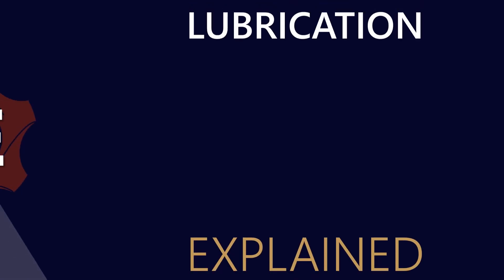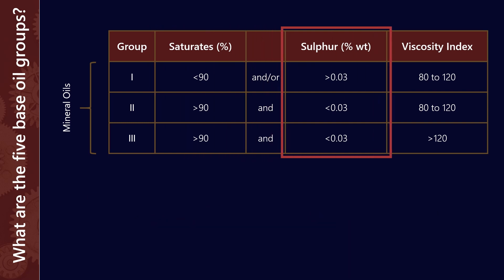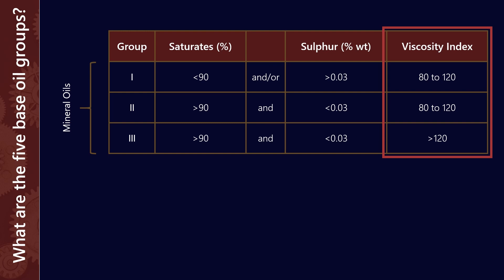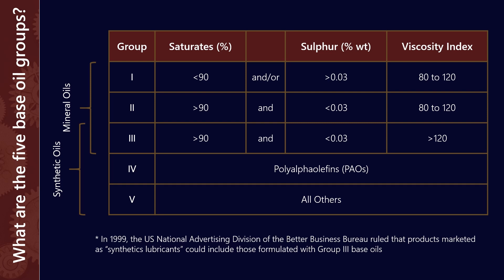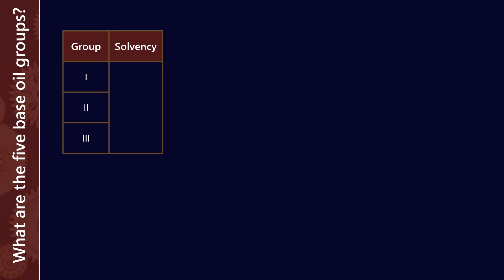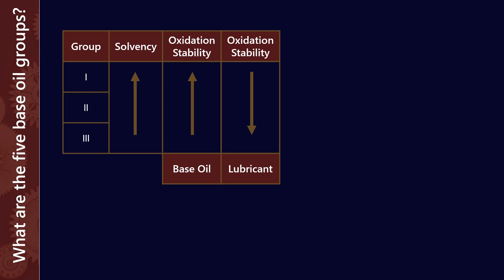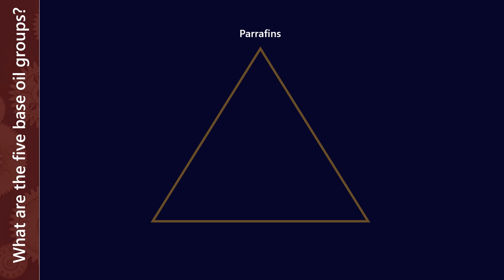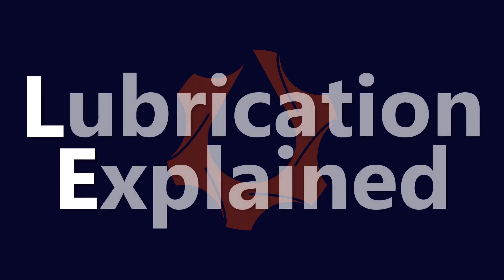What do the five different base oil groups mean?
If you have ever used an engine, gear, hydraulic oil or other kind of lubricant, you have probably heard the base oil described as "Group II" or similar. Here we define what a base oil is and what that means, and how it impacts lubricant performance. The definitions provided are both in the sense of manufacturing technology, as well as marketing definitions.

We also explore the relative performance parameters of each base oil group, including oxidative stability, solvency, pour point, toxicity and viscosity stability.